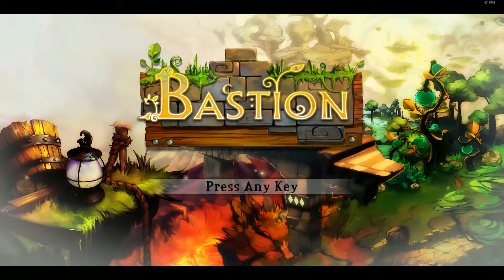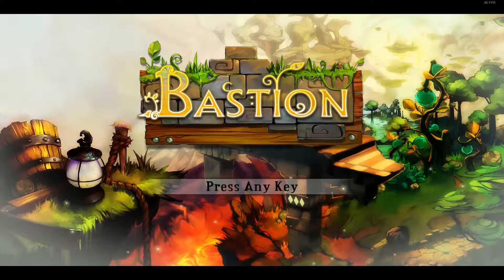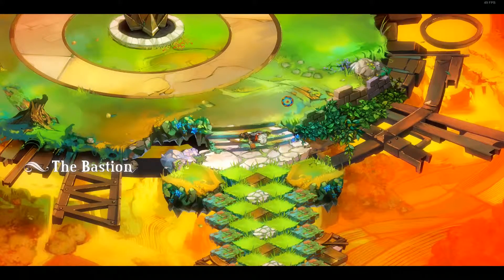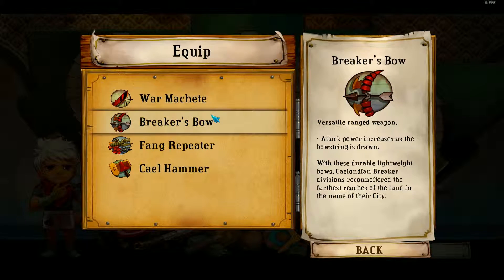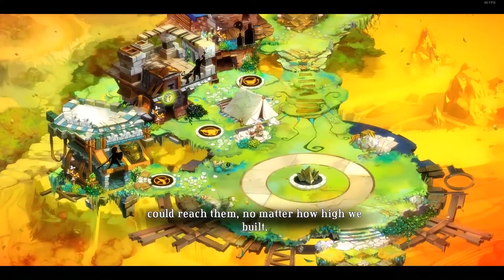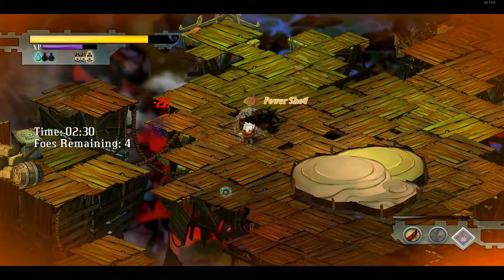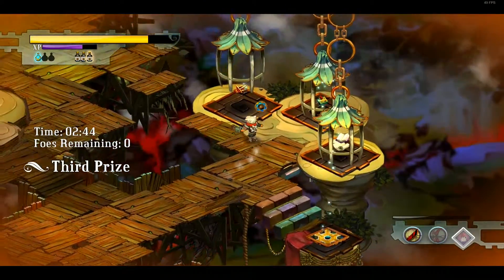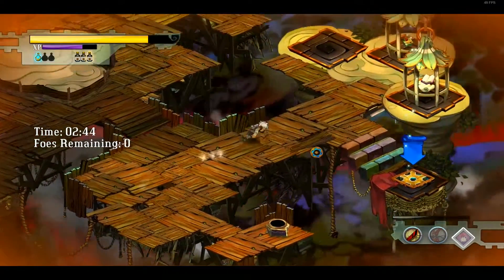Steam Library Playthrough - Episode 12 - 'Bastion'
Today I'm going back a few years with a beautiful classic, Bastion. Awesome narration and stunning hand-drawn art style, this one is a treat!

In this new series, I'd like you to take a journey with me through my current Steam library.. All 170-odd games will get an episode (minus duplicates or software) and I'll be aiming to get an episode up every couple of days!